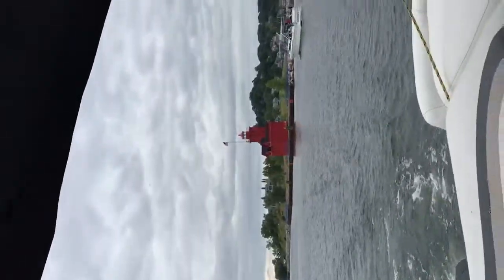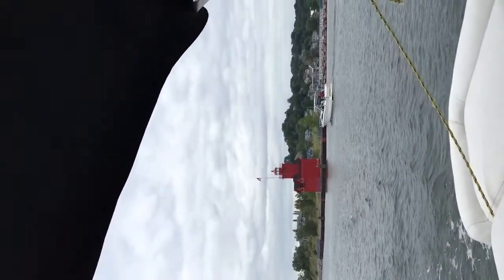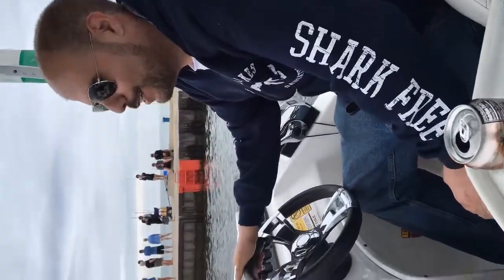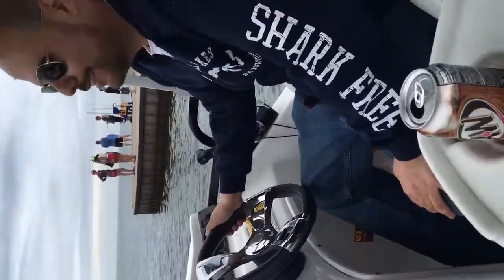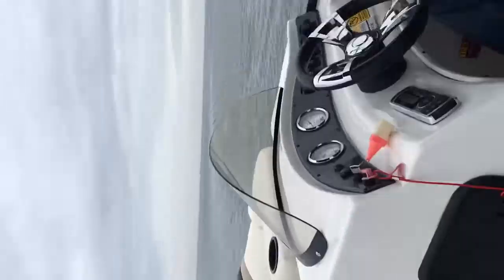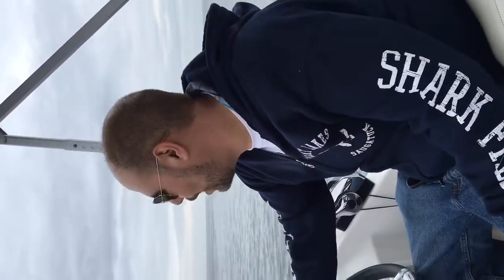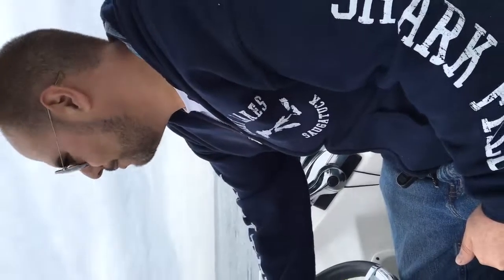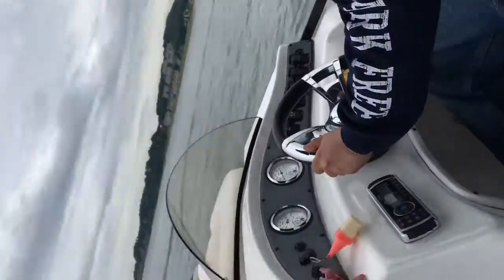A little chilly in Lake Michigan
We went to find a huge light house that the locals told us about but the big red light house but it was not as great as we were told so we just kept on cruising